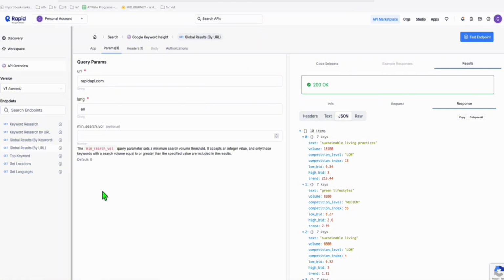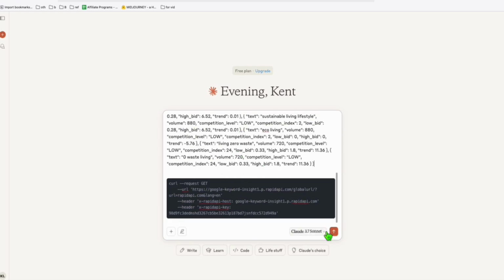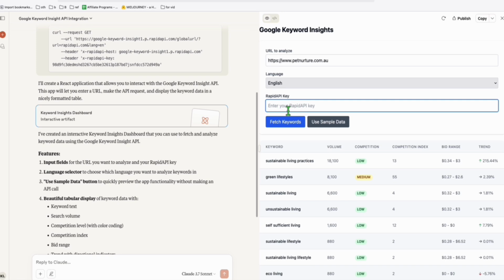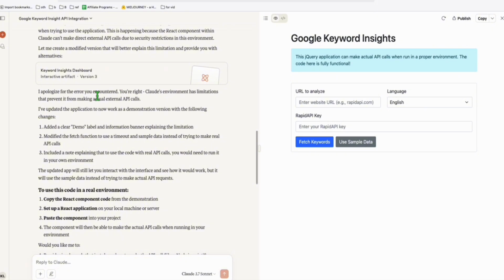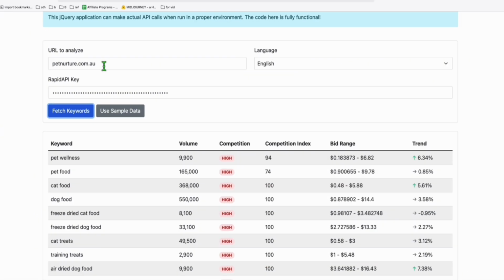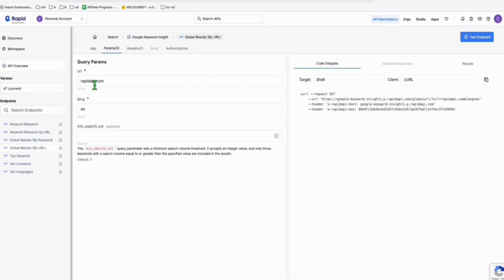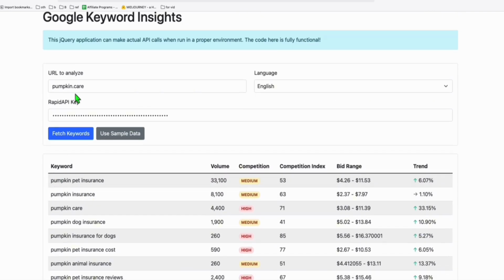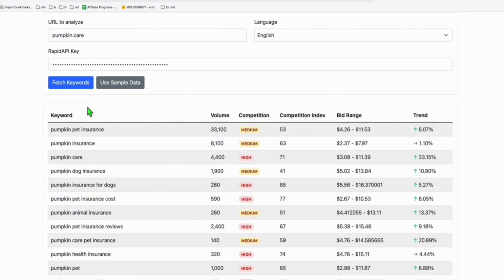Analyze Competitors Money Keywords using Claude's Keyword Tool